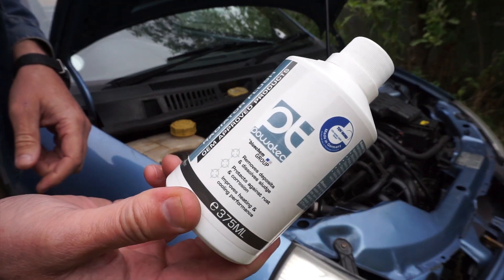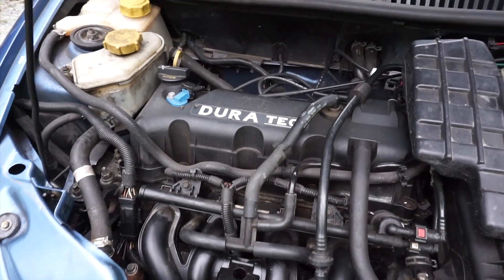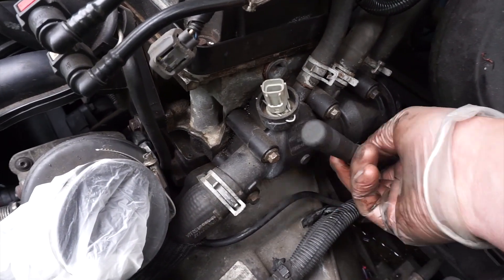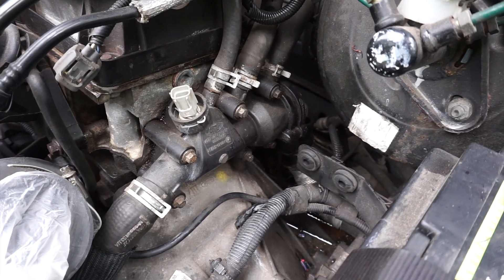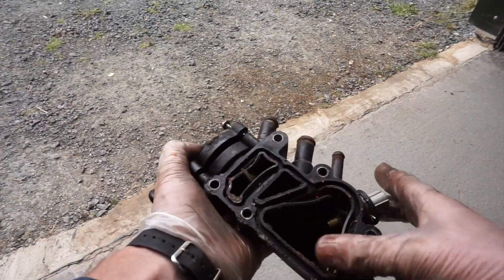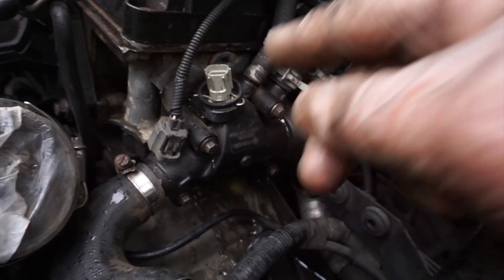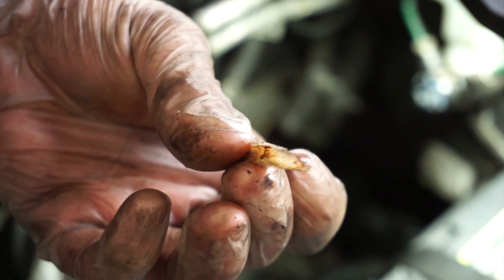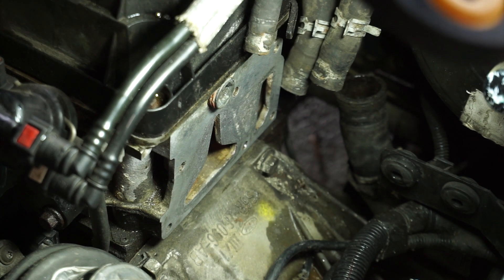Ford Ka Thermostat Housing & Header Tank Fix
The Ka wouldn't hold its water, and the finger of shame was pointing at the notoriously iffy thermostat housing. We thought it might be a dodgy gasket, but we weren't really prepared for what we would find when we stripped it down...

While we were about it, we also took the opportunity to flush the cooling system through and replace the header tank, which can go brittle with age and vent coolant like an old steam kettle.